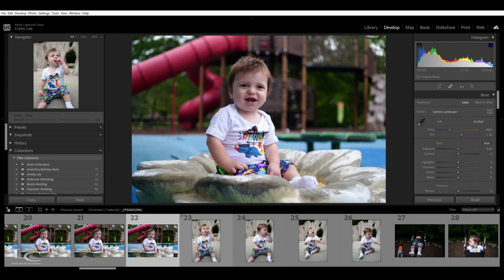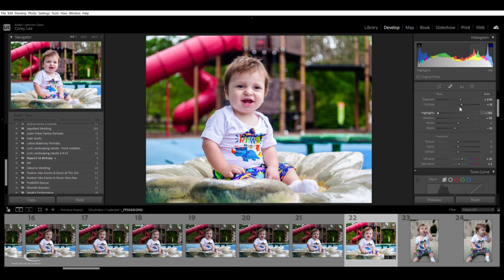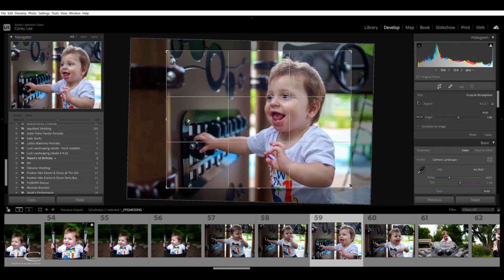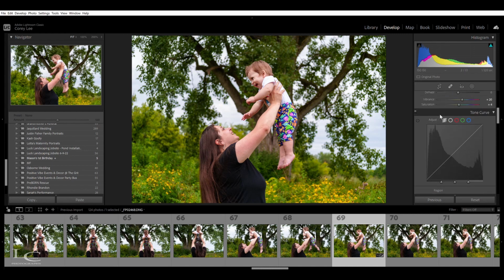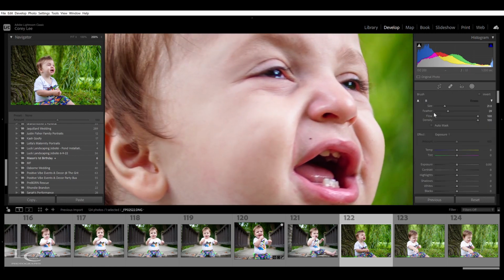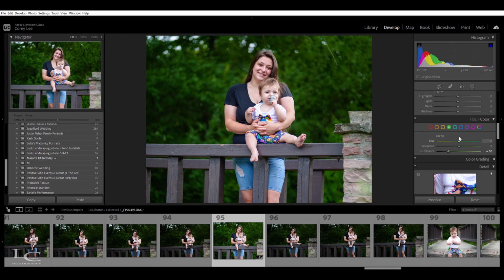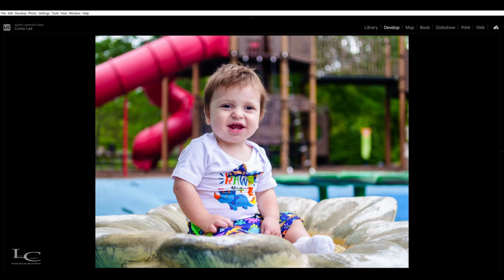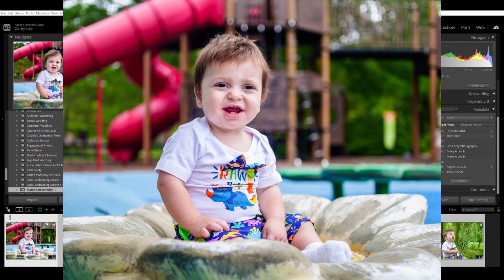Photo Editing Tutorial - Toddler Portraits Outdoor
How to edit photos in Adobe Lightroom. In this video i explained some of my editing workflow.

The gear i used in the portraits are as follows:
Sigma FP + Kipon Baveyes 0.7 Focal Reducer Pentax 645 to Leica M + M to L adapter
I went with the M mount focal reducer because M mount is more adaptable to other brands of mirrorless cameras
Lenses used: Pentax SMC 645 A - 35mm f3.5 - 55mm f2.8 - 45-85mm f4.5 - (and i may have used the 150mm f3.5)
Natural Light

Location: Pearson Metro Park